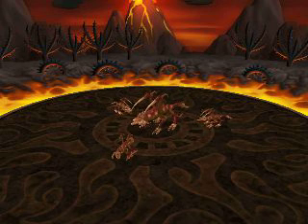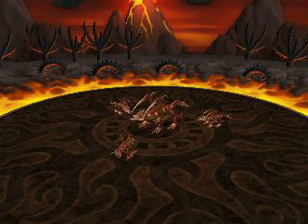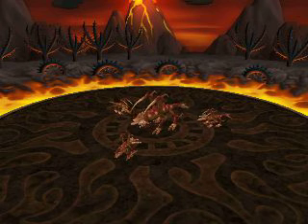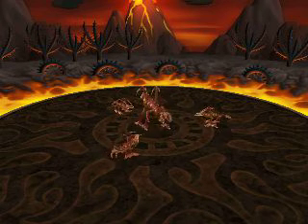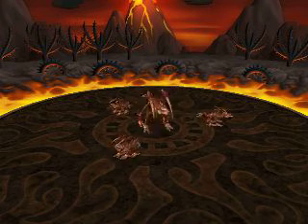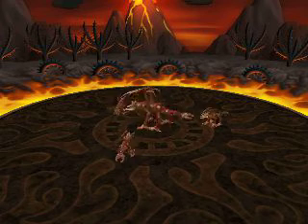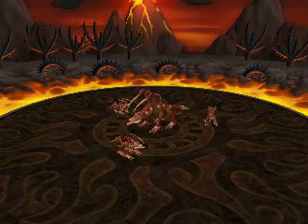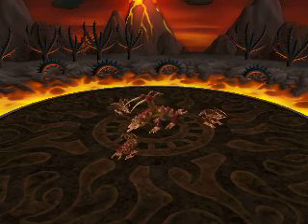Dancing Zergling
Who ever said a Wannabe Zergling Couldn't dance!